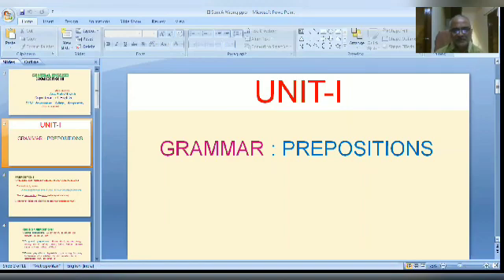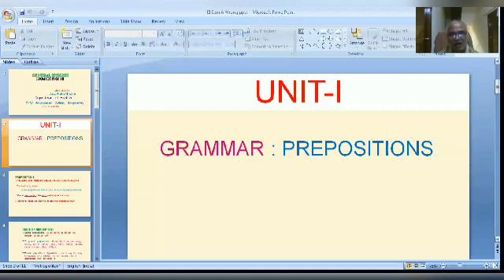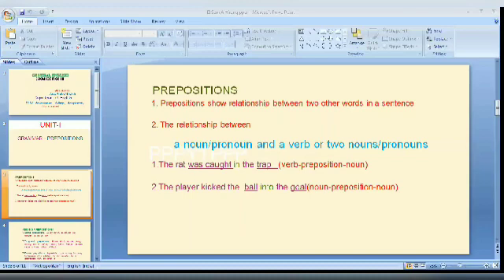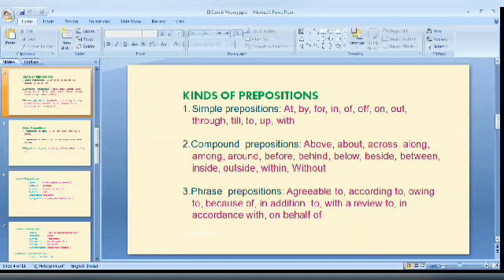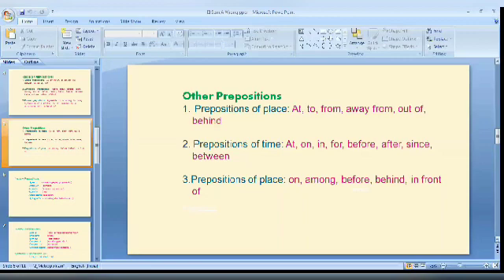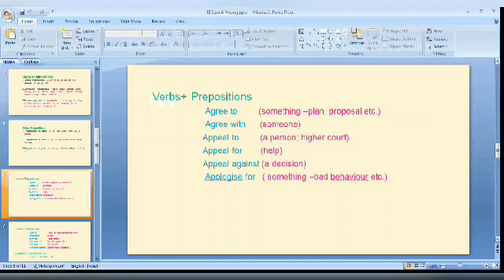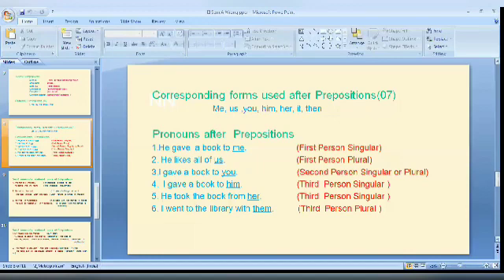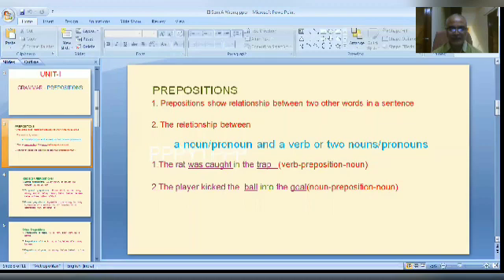Semester- III, GENERAL ENGLISH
Unit- I,Grammar: Prepositions
Prepared  by: MD.JALEEL
Asst. Prof. of English
Tara Government College (A), Sangareddy